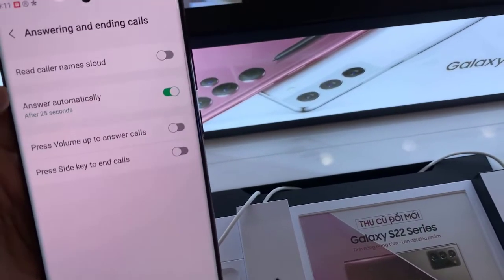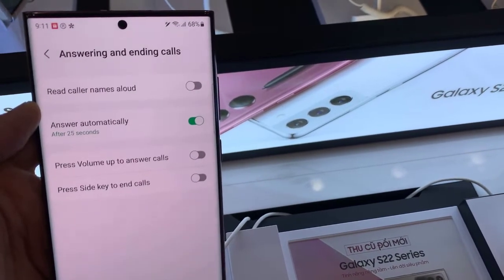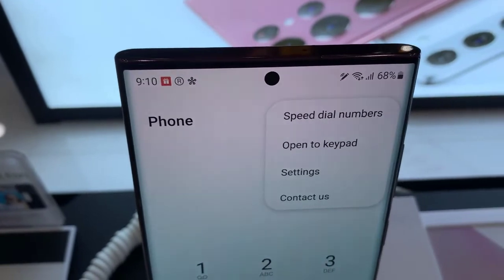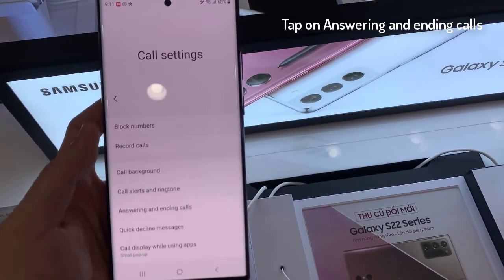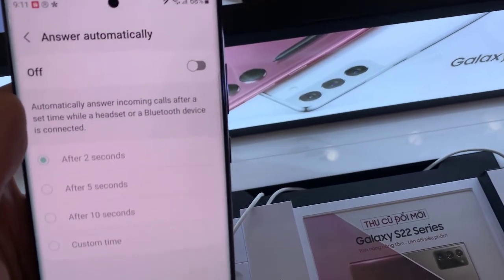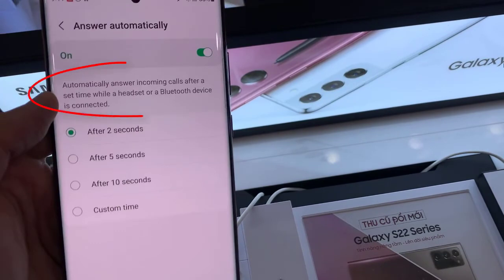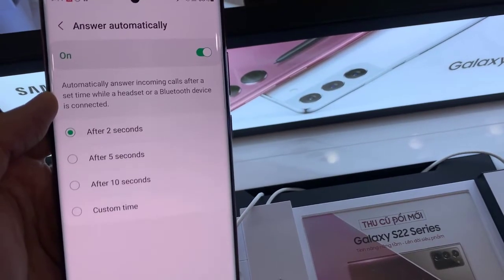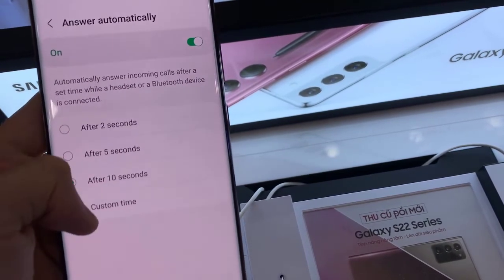Samsung Galaxy S22 Ultra: How to Enable/Disable Answer Incoming Calls Automatically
Learn how you can enable or disable answer incoming calls automatically on the Galaxy S22/Ultra/Plus.